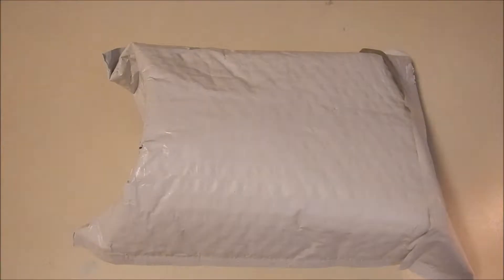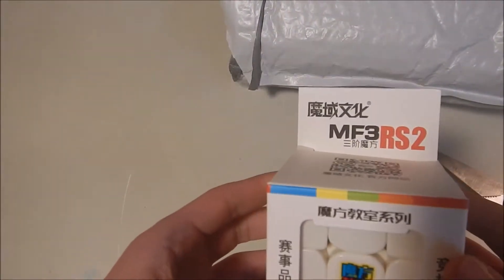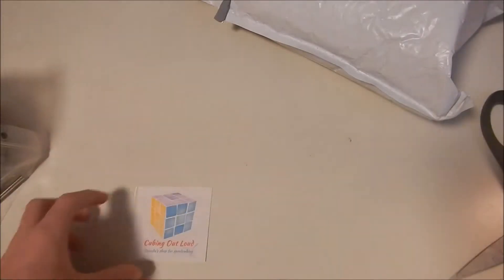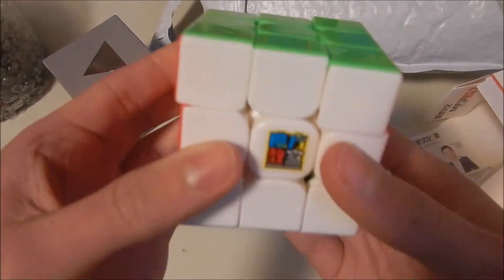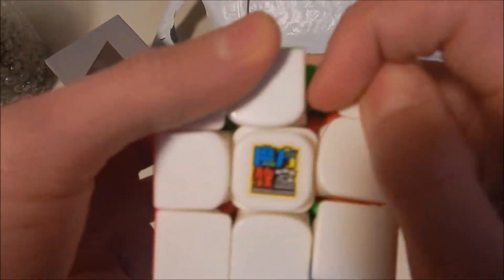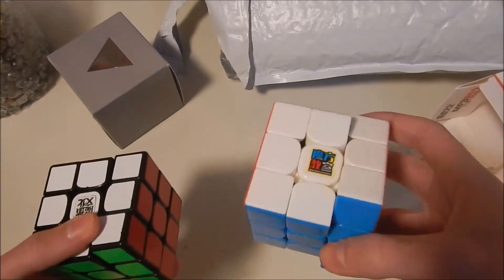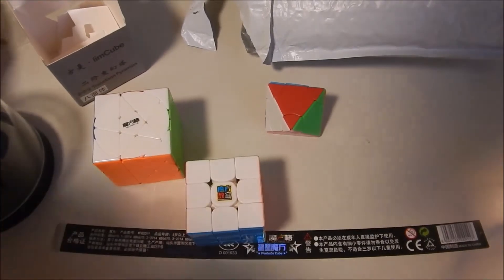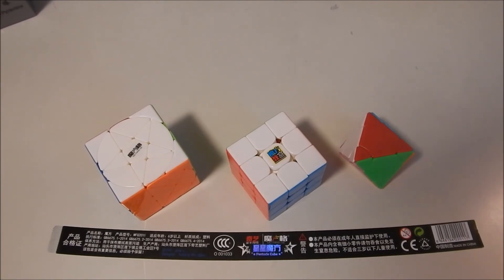MF3RS2, Pentacle Cube + More unboxing | Cubing Out Loud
Got these Cubes in the mail yesterday. Solve videos on the 2x2 Transform Pyraminx and Pentacle Cube will be out in the next week:)

Songs